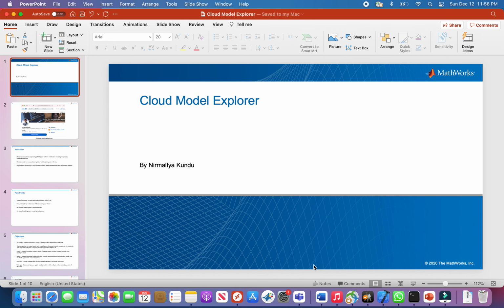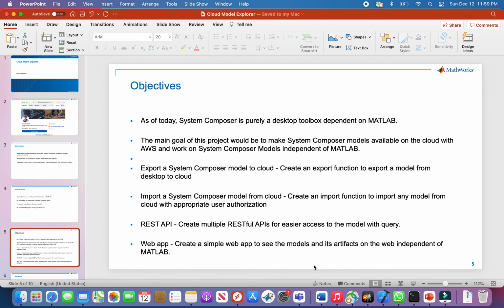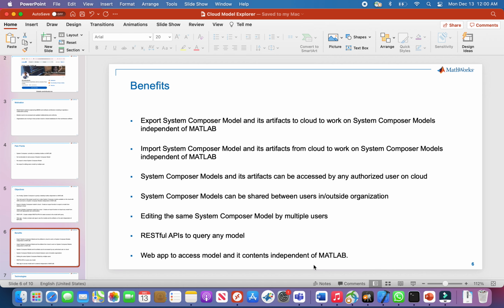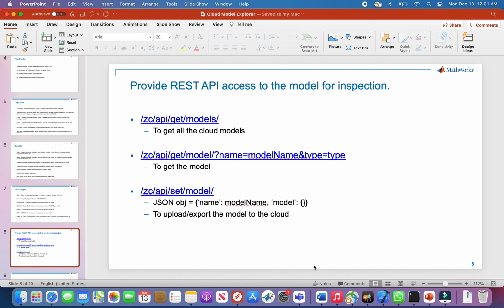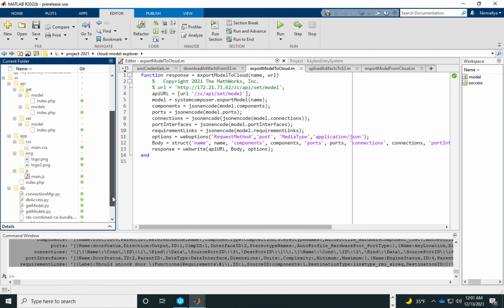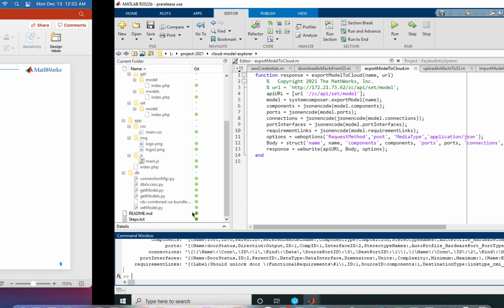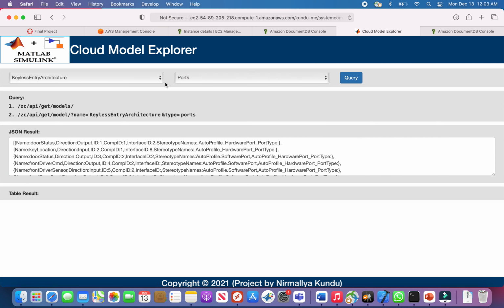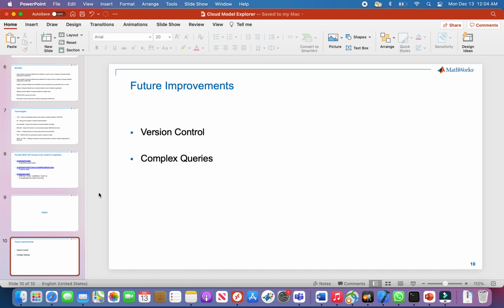Cloud Model Explorer With AWS - 1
Cloud Model Explorer